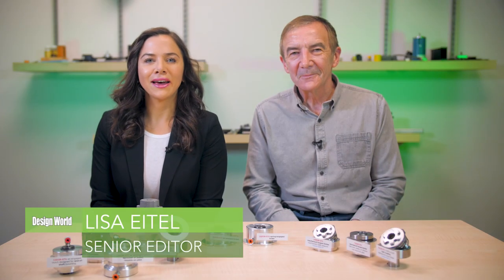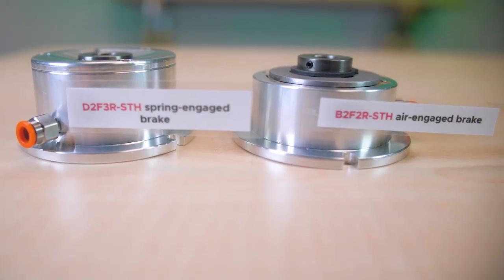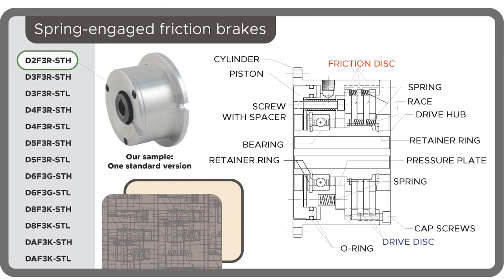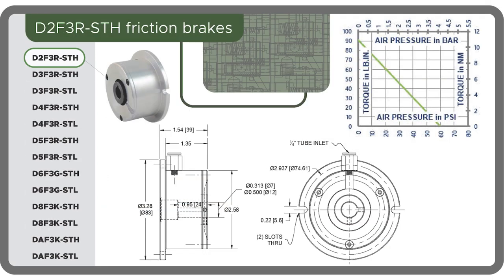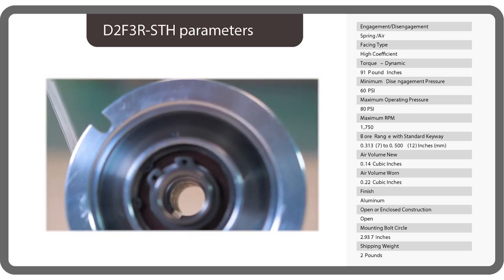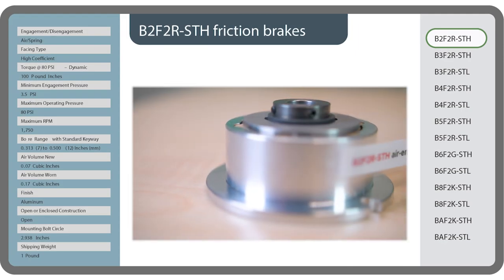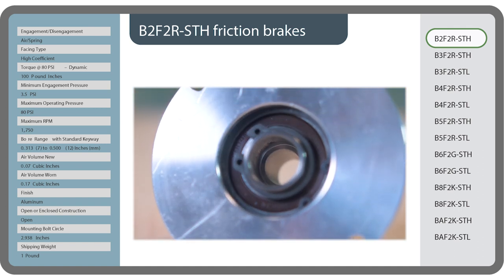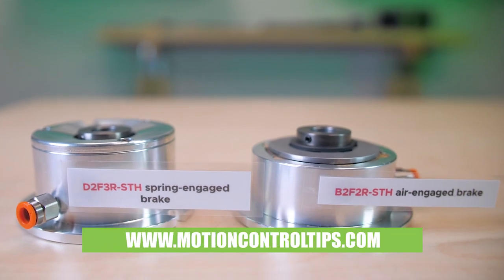Spring or air-engaged friction brakes from Mach III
In this video, Design World editors detail the features and designs of Mach III brake offerings. More specifically, we go over D2F3R-STH spring-engaged brake and B2F2R-STH air-engaged brake capabilities. ⚙️
⬅ Learn more about Mach III brakes in the manufacturer’s industrial lineup ⚙️
⬅ Design World coverage of Mach III’s newest offerings and applications ⚙️